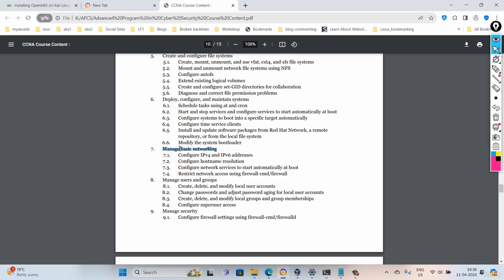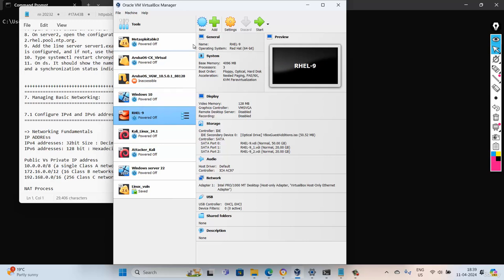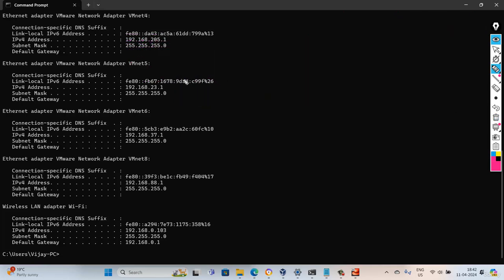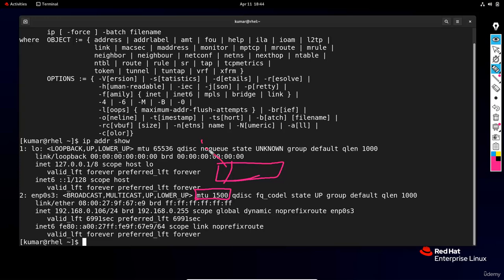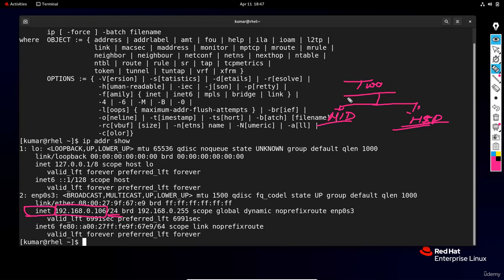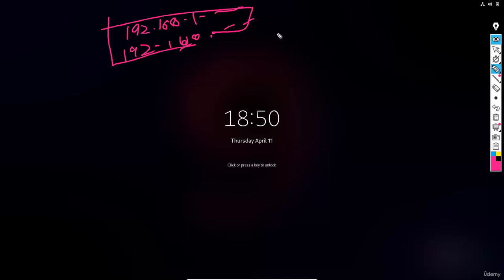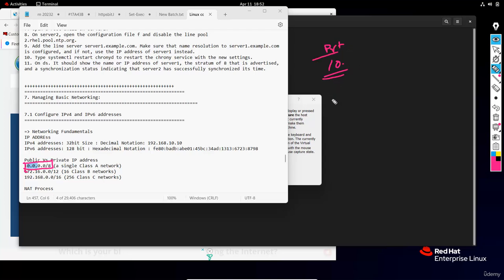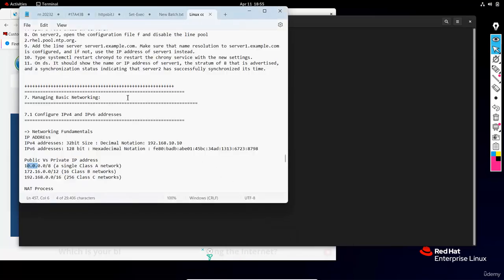58 Basics of Networking and IP address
### **Basics of Networking and IP Address:**

**Networking** is the practice of connecting multiple devices (computers, servers, routers, etc.) so they can communicate with each other. This communication typically happens over wired or wireless connections and involves the transfer of data.

1. **Devices on a Network:**
   - **Hosts**: Devices that send/receive data (e.g., computers, smartphones, printers).
   - **Routers**: Devices that direct data packets between different networks.
   - **Switches**: Devices that connect devices within the same local network and forward data to the correct device.

2. **Protocols:**
   - **TCP/IP** (Transmission Control Protocol/Internet Protocol): The most common set of protocols used for communication on the internet and local networks.
   - **HTTP/HTTPS**: Protocols used for web communication.
   - **FTP**: File transfer protocol used for sending files.

### **IP Address:**

An **IP address** (Internet Protocol address) is a unique identifier for a device on a network. It helps devices find and communicate with each other. There are two types of IP addresses:

**IPv4 (Internet Protocol version 4):**
- **Format**: Four sets of numbers (0-255) separated by dots (e.g., `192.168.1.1`).
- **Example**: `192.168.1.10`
- IPv4 addresses have a limit of about 4 billion unique addresses.

**IPv6 (Internet Protocol version 6):**
- **Format**: Eight groups of hexadecimal digits separated by colons (e.g., `fe80::d4a8:6435:d2d8:9b8b`).
- **Example**: `2001:0db8:85a3:0000:0000:8a2e:0370:7334`
- IPv6 allows for a vastly larger number of unique addresses (over 340 undecillion addresses).

1. **Private IP Address:**
   - Used for devices within a private network (e.g., home or office network).

2. **Public IP Address:**
   - Assigned to devices that are directly connected to the internet, such as web servers.
   - Managed and distributed by Internet Service Providers (ISPs).

3. **Static IP Address:**
   - A fixed IP address that doesn’t change over time. It is manually assigned.

4. **Dynamic IP Address:**
   - An IP address assigned temporarily by a **DHCP** (Dynamic Host Configuration Protocol) server, often used in home networks.

### **Subnet Mask:**
A **subnet mask** is used to divide an IP address into two parts: one part identifies the network and the other part identifies the host (device) on that network. For example:
- Common subnet mask for IPv4: `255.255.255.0`.

DNS translates human-readable domain names (e.g., ` into IP addresses that computers can understand (e.g., `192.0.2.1`).

### **Summary:**
- **Networking** connects devices to communicate and share data.
- An **IP address** uniquely identifies a device on a network.
  - **IPv4**: Four number sets (e.g., `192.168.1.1`).
  - **IPv6**: Eight groups of hexadecimal digits (e.g., `2001:0db8::`).
- **Private** IP addresses are for local networks, while **public** IP addresses are used for internet-facing devices.
- **Subnet Masks** help determine the network and host portions of an IP address.
- **DNS** translates domain names to IP addresses.

This is a brief overview, but networking and IP addressing are the foundation for all internet and local network communication!